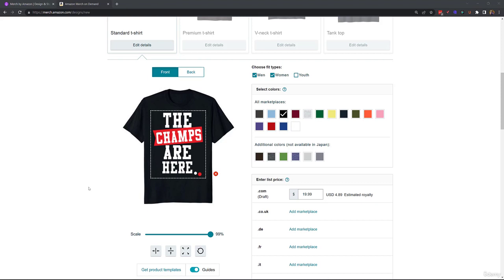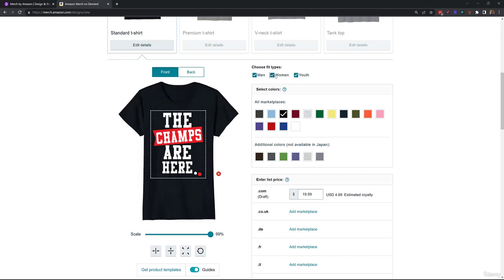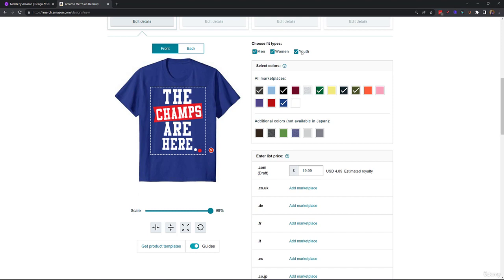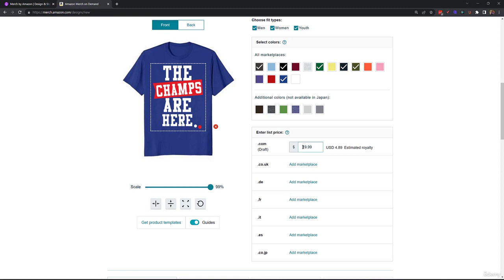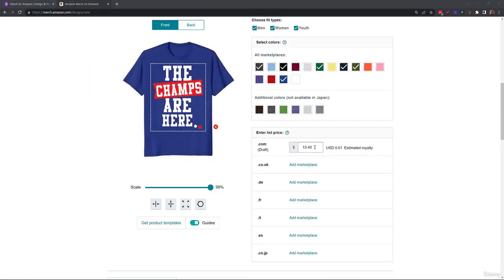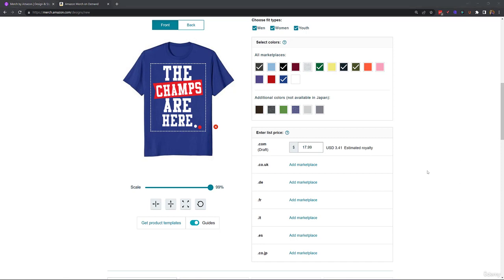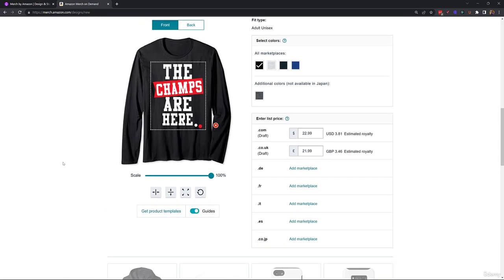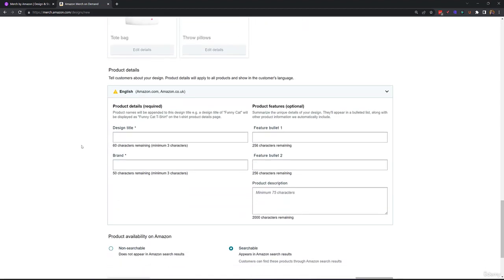Section 10 Uploading Design to Merch By Amazon, Lecture 29 Build Product Choose T shirt Fit Type